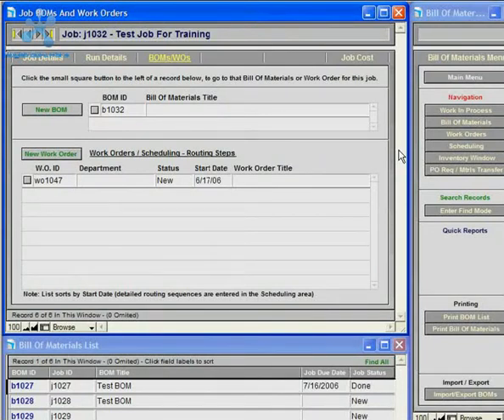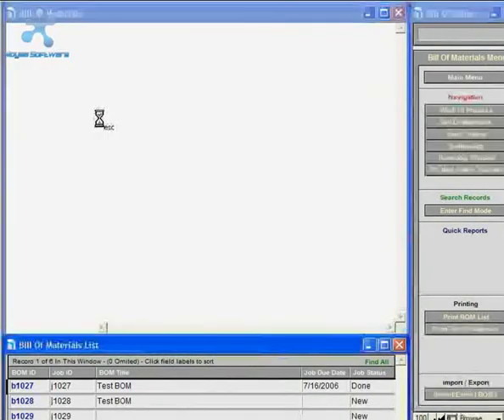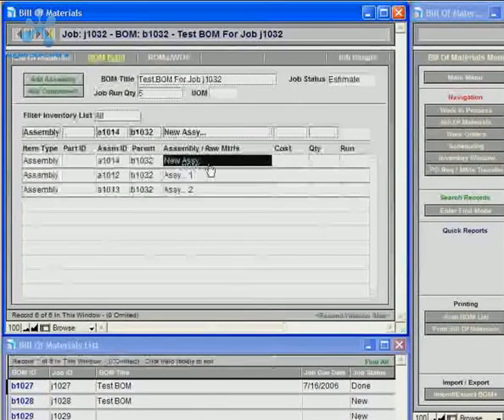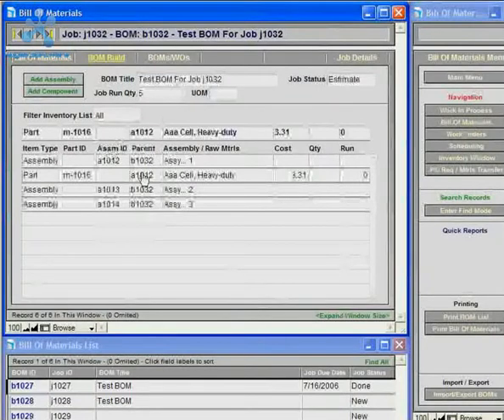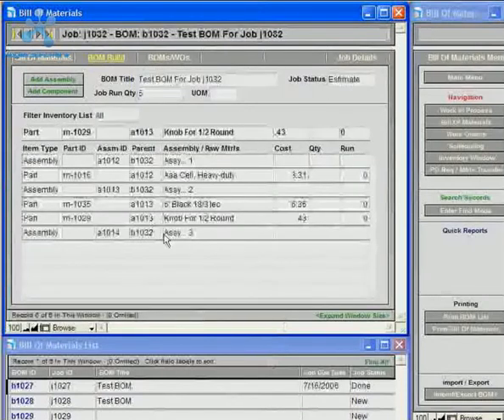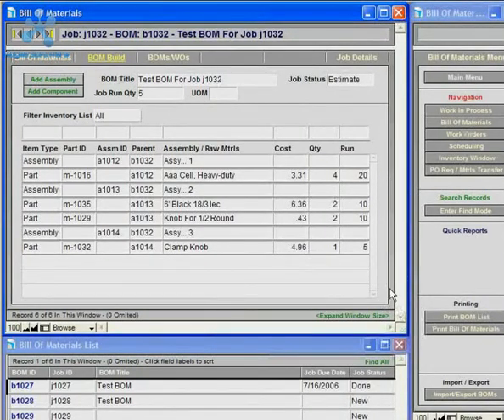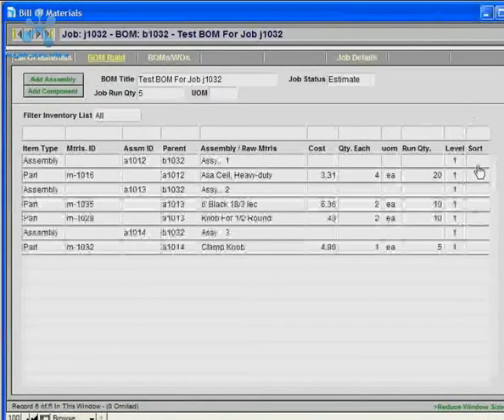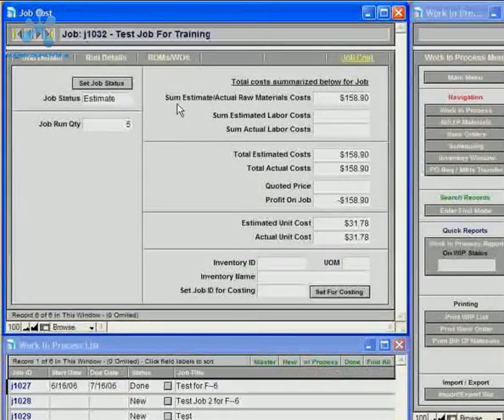EAS Shareware - Make To Order Mfg Quick Enter BOM Records